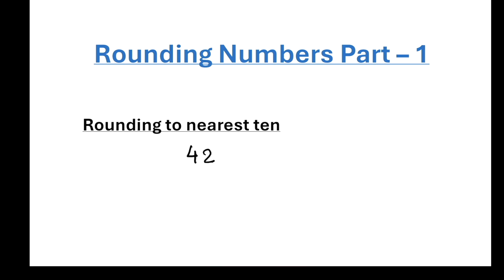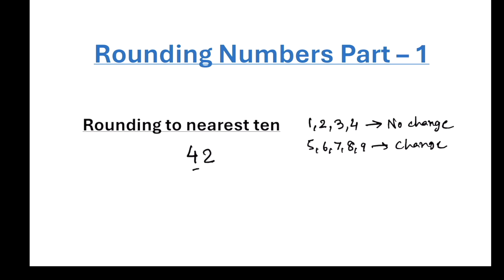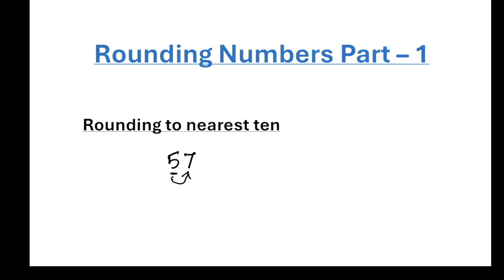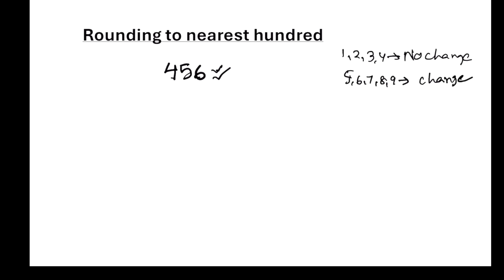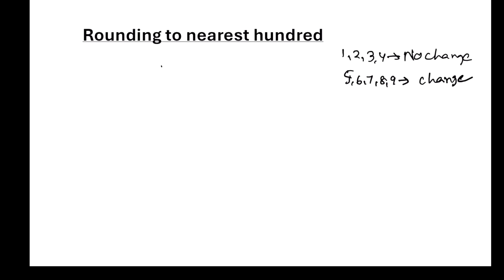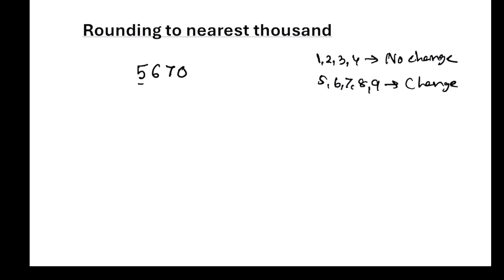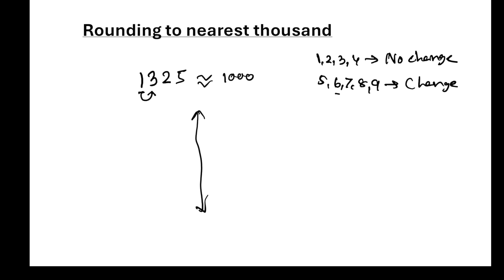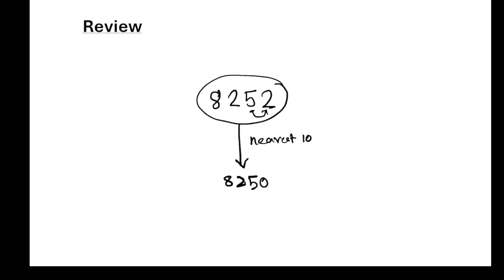Rounding Numbers - Part 1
In this video, student will learn the concept of rounding numbers to it's nearest 10th, 100th and 1000th places. This is the first part of this series... more to come in following video.